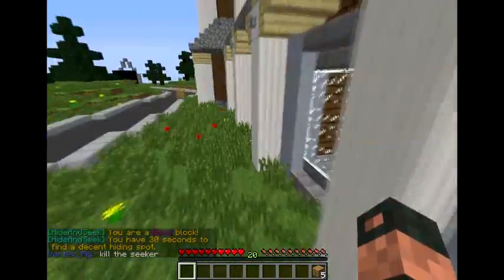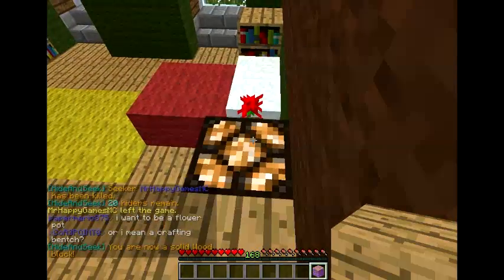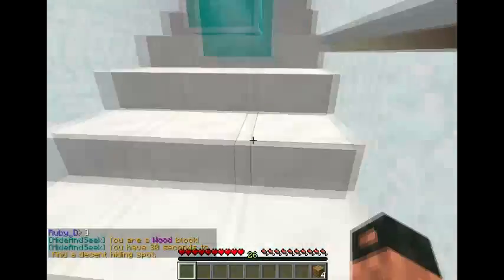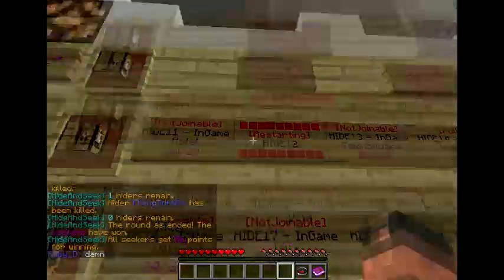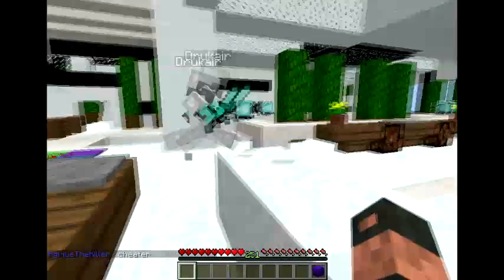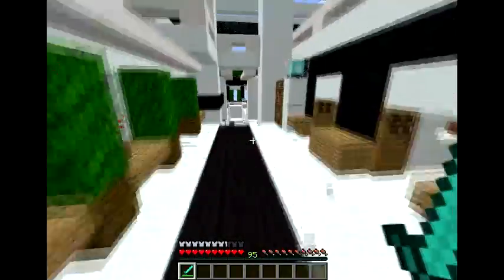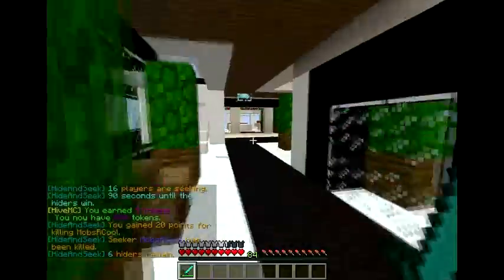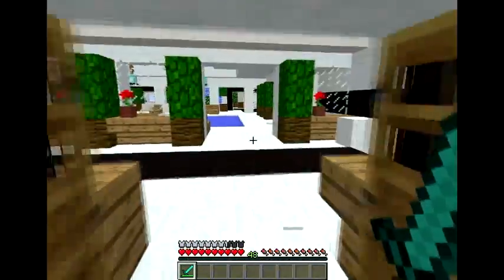Minecraft Mini Games: Hide 'n' Seek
Me and Mr_First hide from the seekers